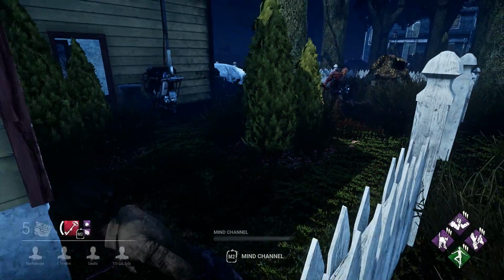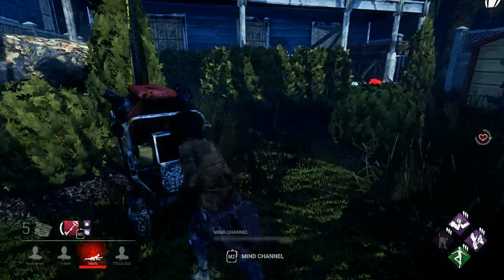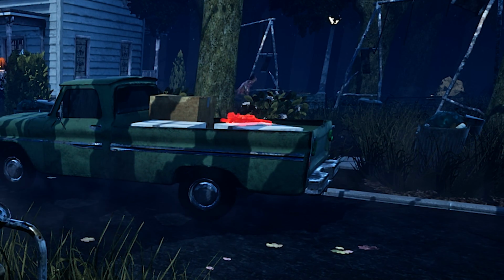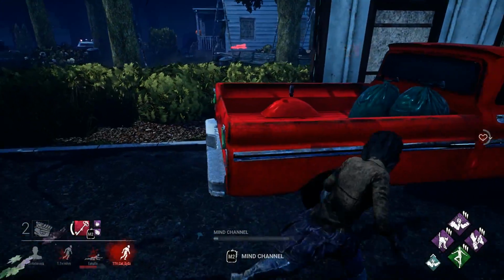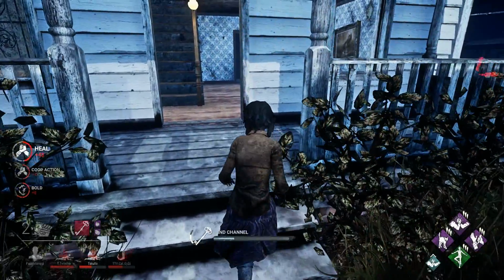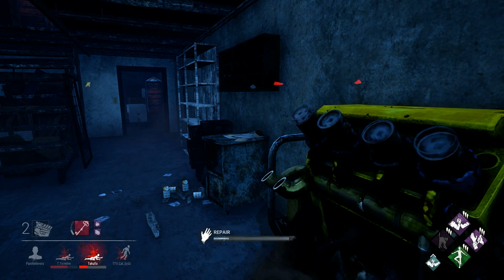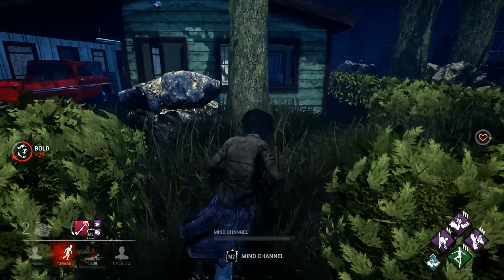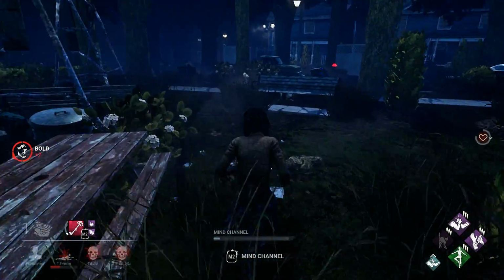Dead by Daylight - Gameplay #3 Versus The Hillbilly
Survivor gameplay breakdown and tips, with commentary. Going up against Hillbilly in this match.

Intro music is Meteor Herd from Sonic Adventure Battle 2.